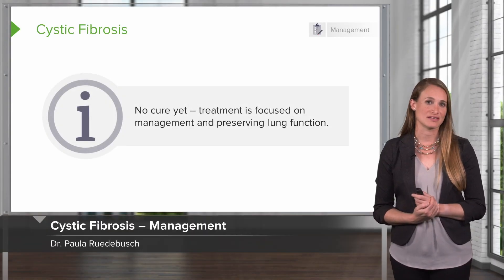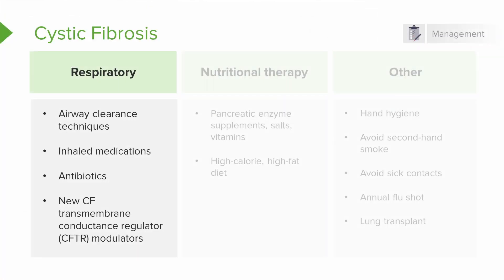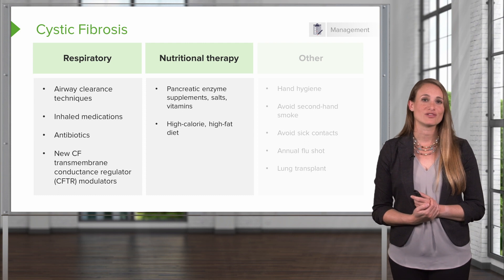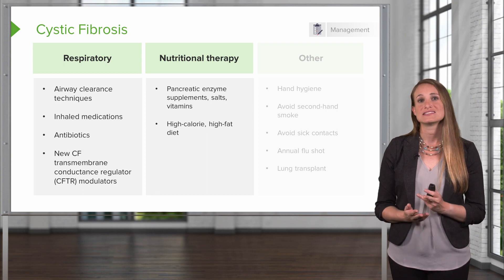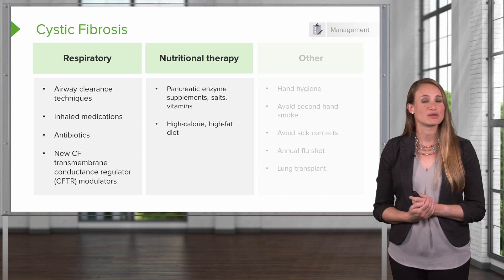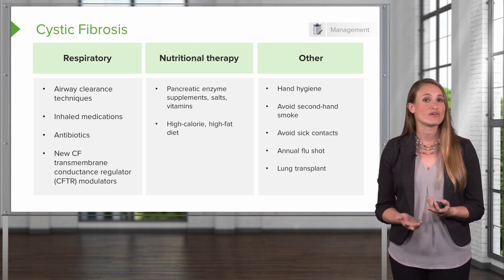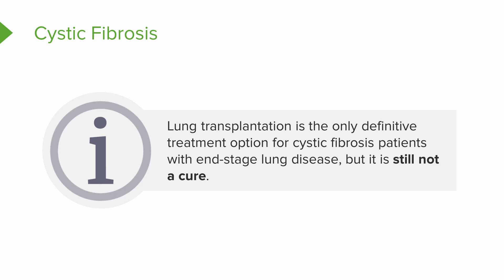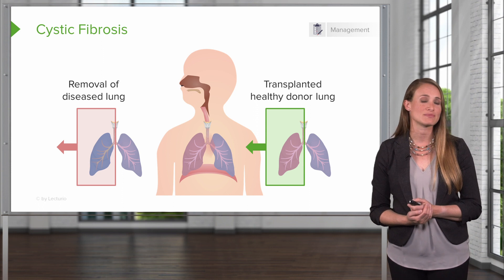Cystic Fibrosis Management | Pediatric Nursing | Lecturio Nursing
In this video “Cystic Fibrosis Management | Pediatric Nursing” you will learn to:
►State the treatment goals of cystic fibrosis (CF)
►List the types of medications used to help manage the respiratory function in patients with CF
►Explain how the nutritional needs of a patient with CF compare to those of a healthy child
►Identify the treatment needed for a patient with CF having end-stage lung disease

00:00 Prognosis of Cystic Fibrosis
00:26 Respiratory Mangement of Cystic Fibrosis
00:50 Nutritional Management of patients with Cystic Fibrosis
01:34 Preventing infection with cystic fibrosis
02:02 Treatment Options for Cystic Fibrosis

► This video is part of the Lecturio course “Pediatrics”

► THE PROF: Dr. Paula Ruedebusch is a Family Nurse Practitioner, Researcher, and Teacher in Colorado, USA.She obtained her Doctor of Nursing Practice (DNP) at the University of Colorado in 2012, and Master's Degree from the University of Northern Colorado. Previously, she was Assistant Professor at Seattle Pacific University from 2017 to 2020.
Due to her achievements, she earned the Seattle Pacific University Graduate Teaching Award in 2018 (SPU Graduate School), and was nominated for the UW Distinguished Teaching Award in 2016 (University of Washington).
Within Lecturio, Dr. Ruedebusch teaches courses on Pediatric Nursing.